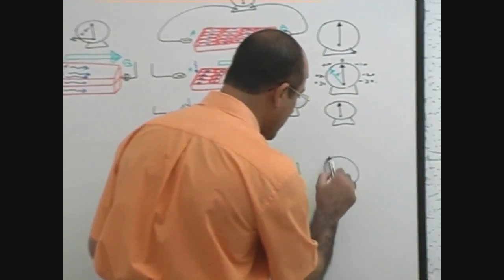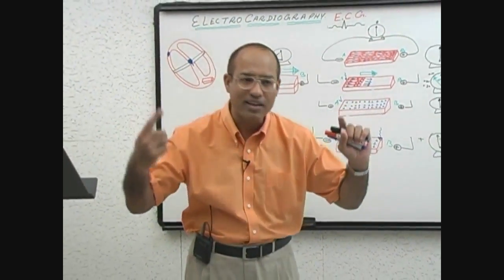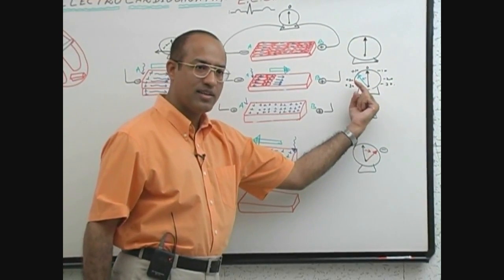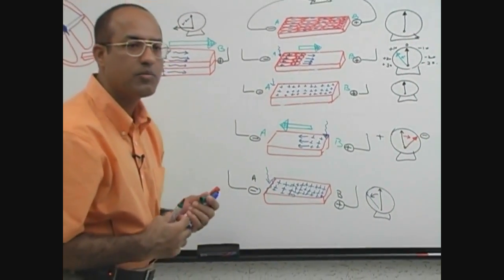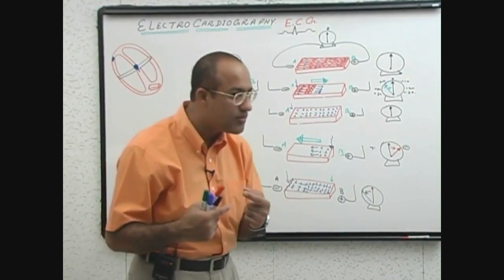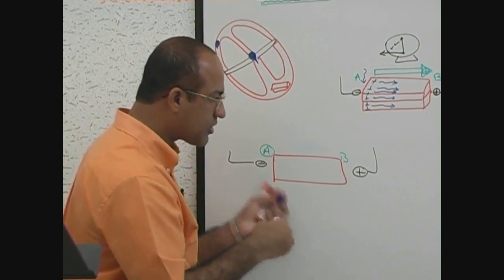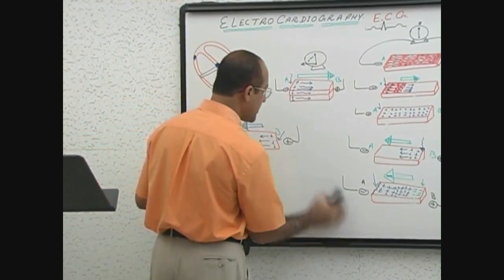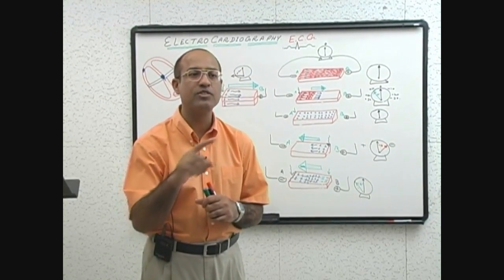EKG or ECG Interpretation | Part 5/20